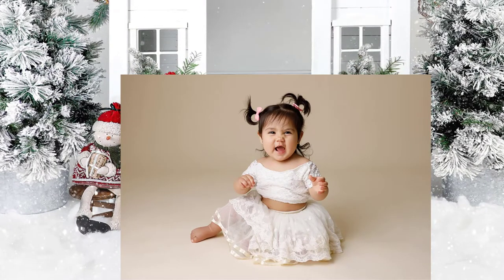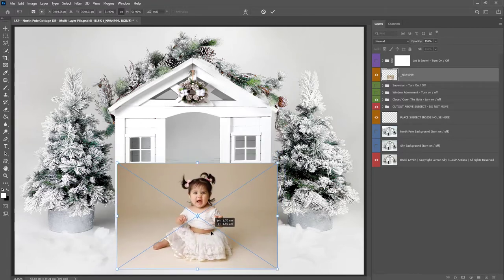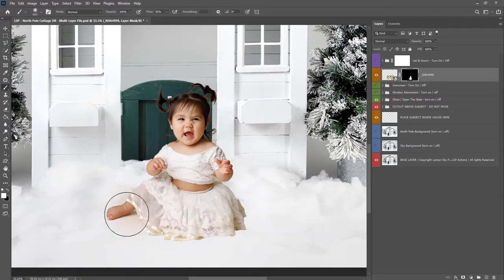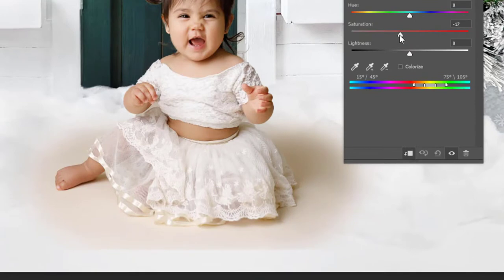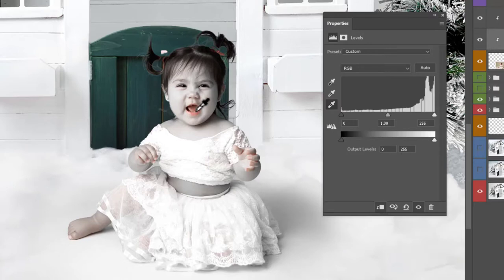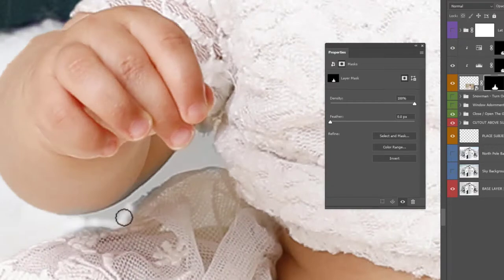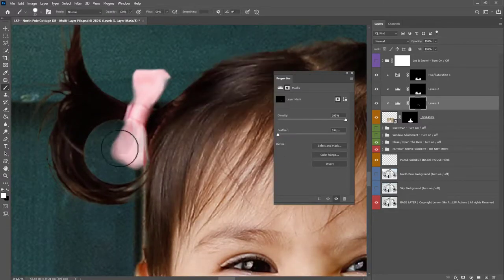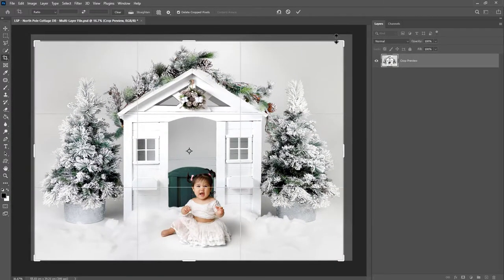North Pole Cottage Digital Backdrop Video 5 - Change To White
The LSP North Pole Cottage Digital Backdrop is best for images shot on a white flooring, but what if you have an image you really want to try that has been shot on a different color? Here are some tips you can use to whiten the floor, allowing you to retain the original shadows.

If you would like a slower-paced tutorial, please check out video 2 where I move at a slow pace and cover the fundamentals of compositing

Lauren at LSP Actions xox